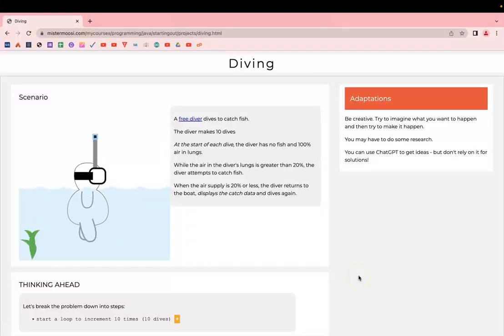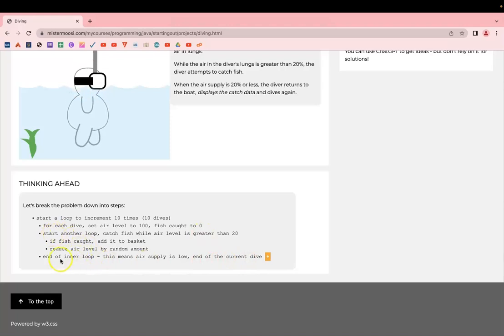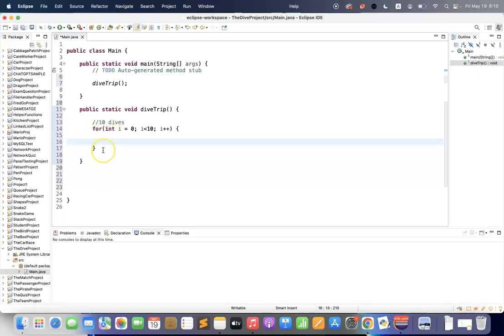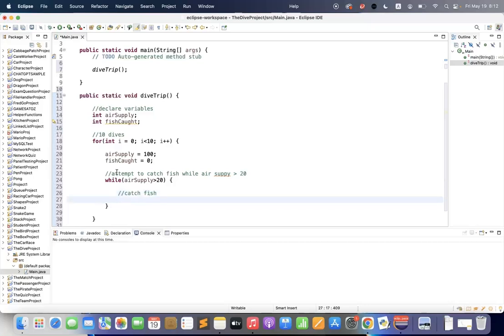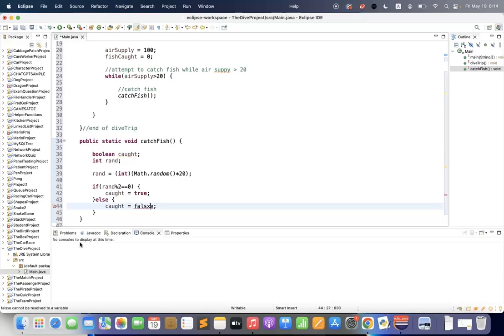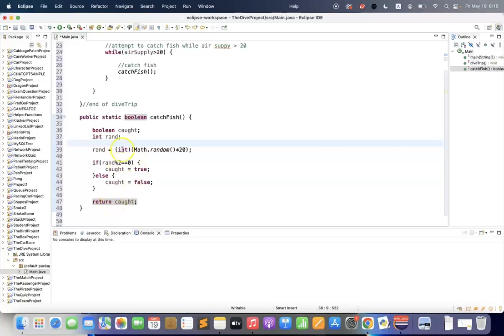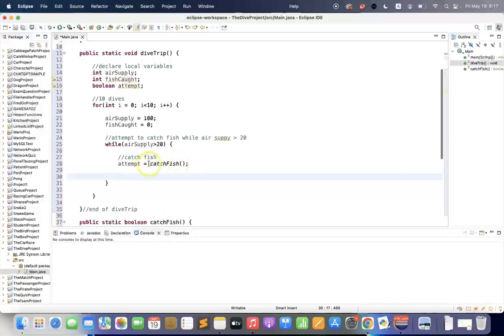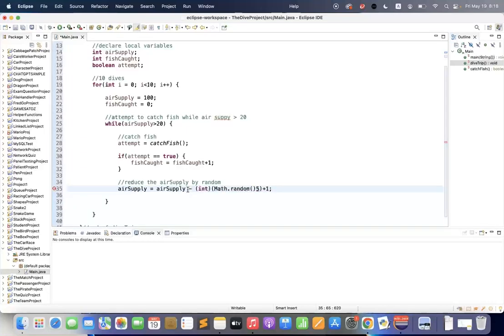Return Statements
An intro to return statements using Java